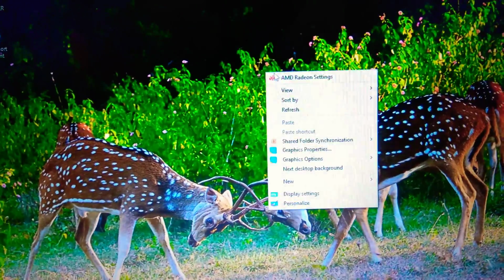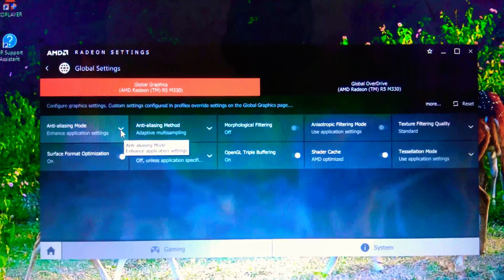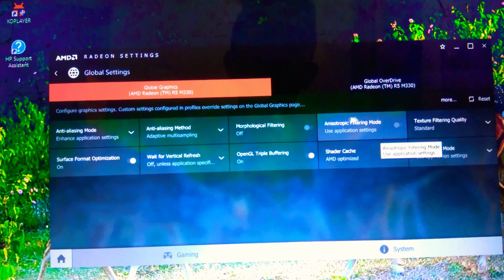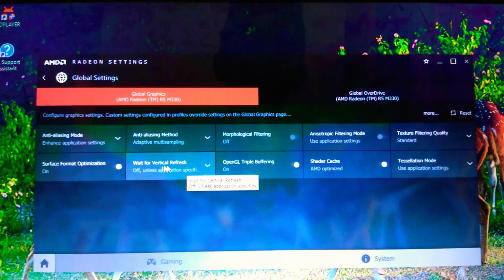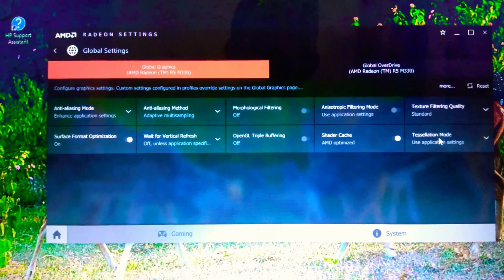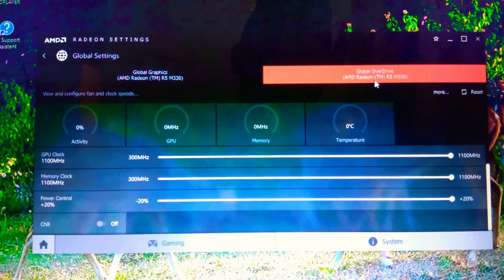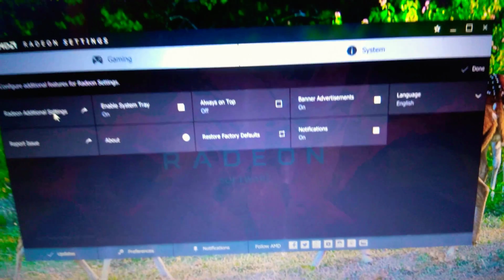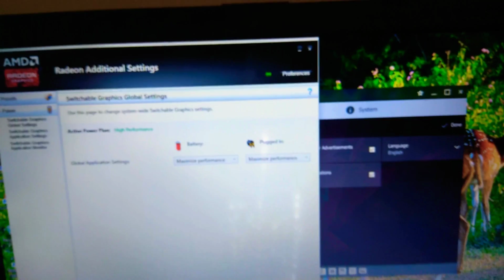Best Settings For AMD Radeon -THE HOW TO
Hey there This is How To And Today I am Going To Tell you Some Of The Best Tips To Maximize Your Gaming Performance For Your AMD Graphics Card.